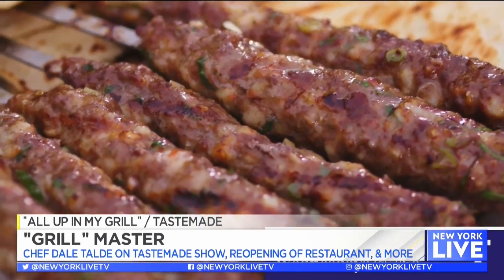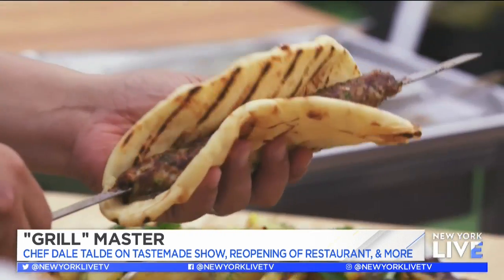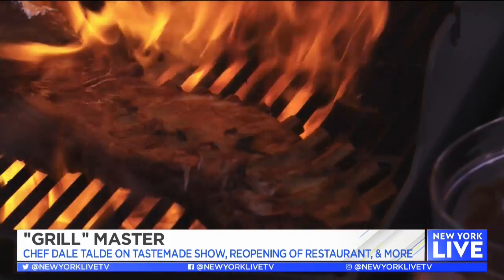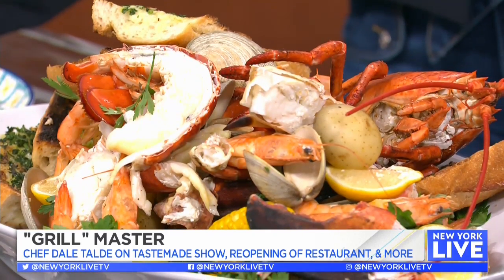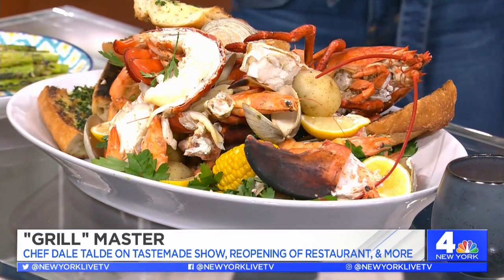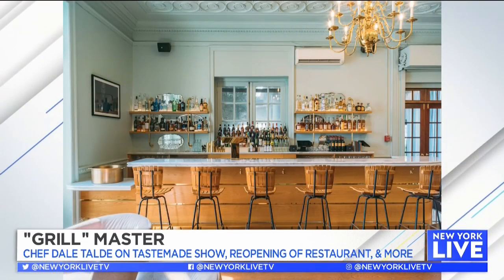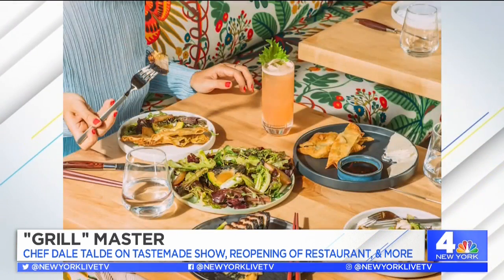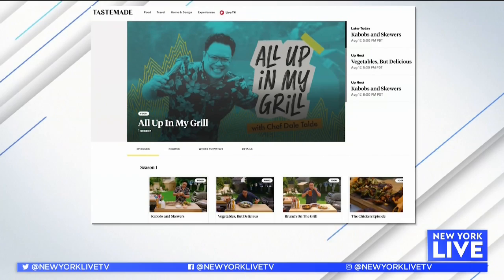‘All Up In My Grill’ with Chef Dale Talde | New York Live TV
Chef Dale Talde talks with Sara Gore about the Tastemade show, “All Up In My Grill,” and more.